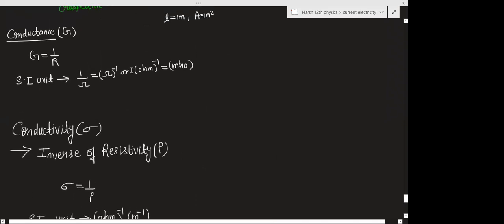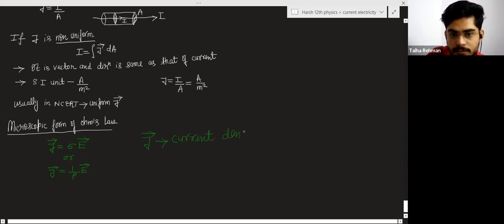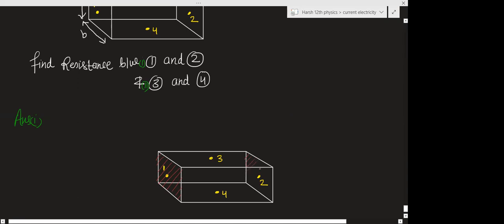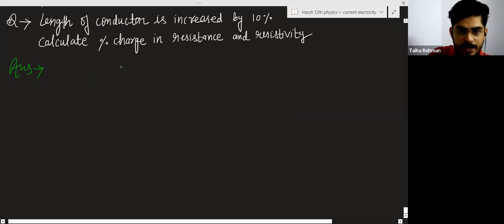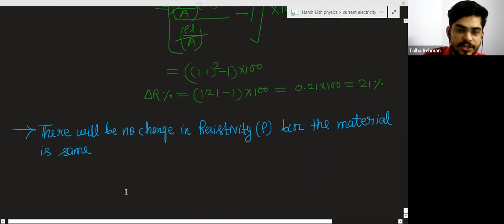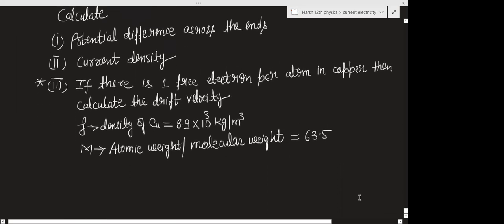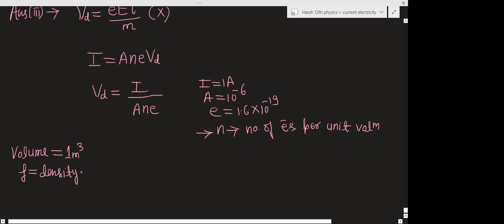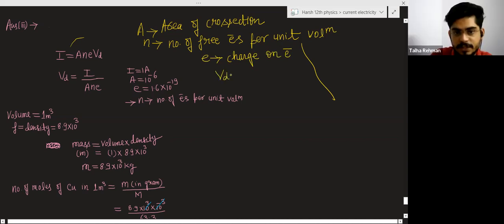Learnivio | Current Electricity | Lect 3 | Harsh | 11-08-2022